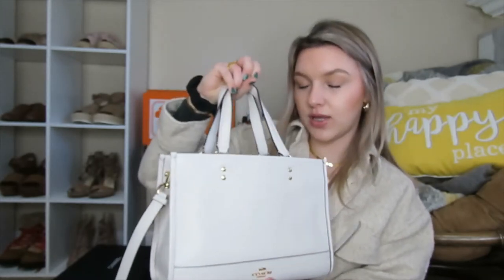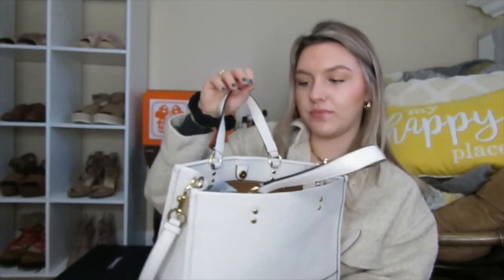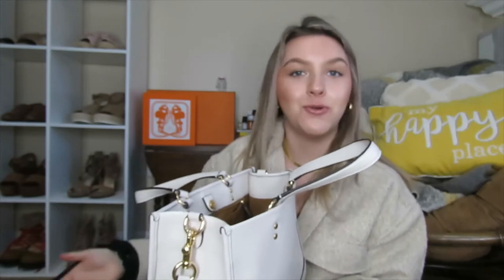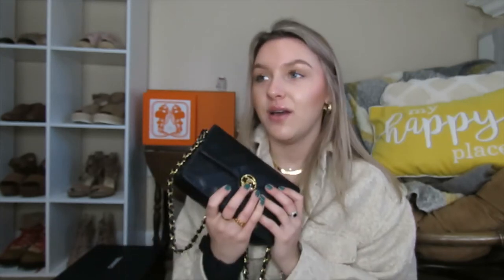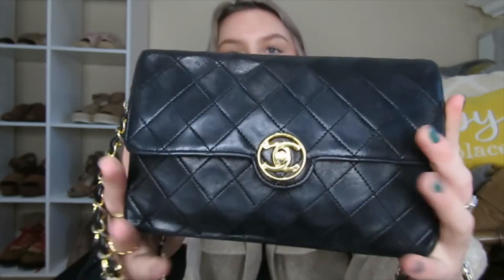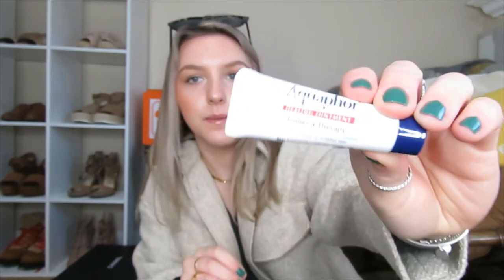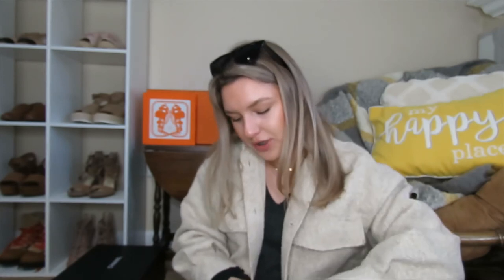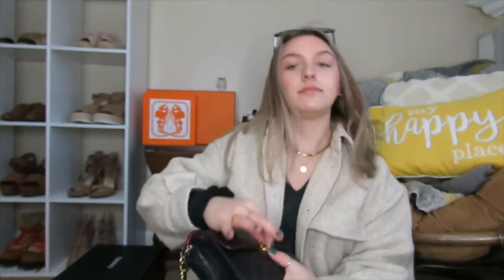UPDATED WIMB| Vintage Chanel Flap| Shannon Stone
Hi guys! I did a WIMB with this bag about five months ago. I wanted to share what I carry in it now, and how it surprised me with what it holds.
Check @redeluxe out on instagram, they are incredible!!